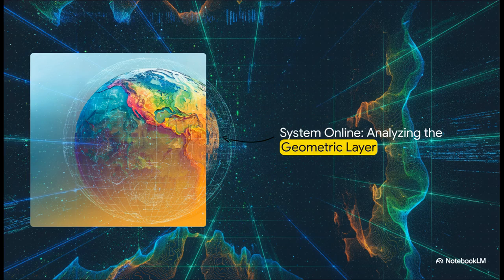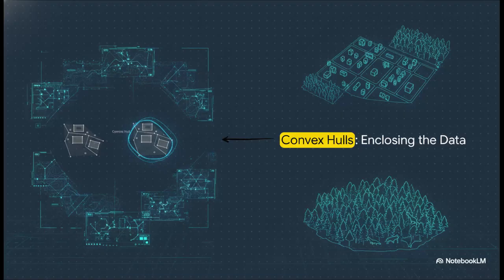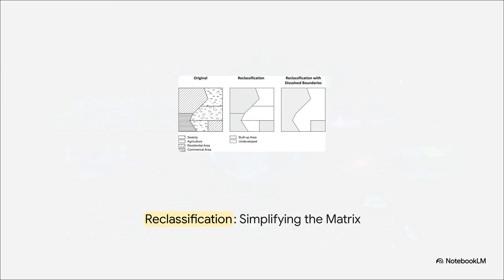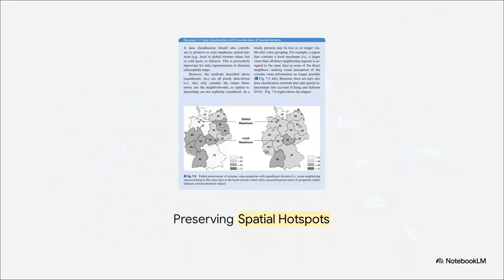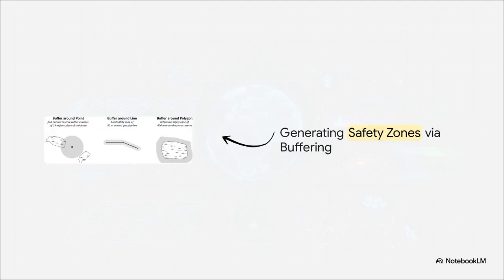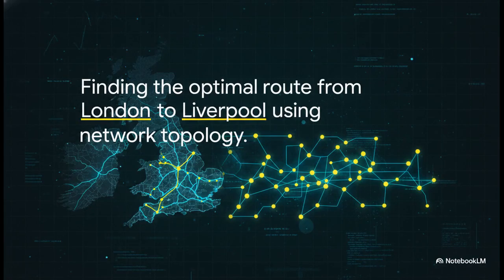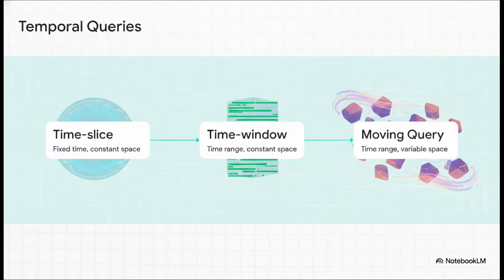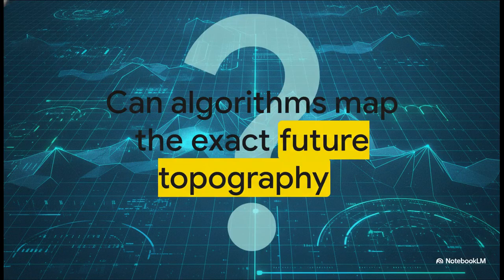Ch07 Matrix of Geodata Analysis